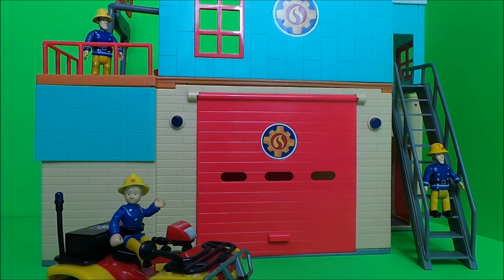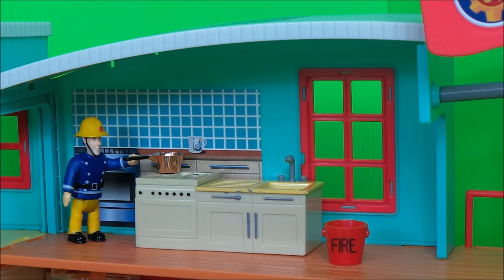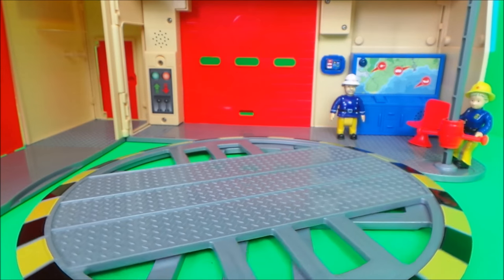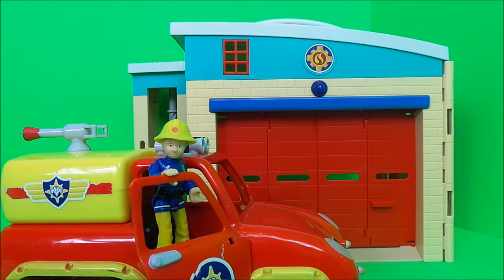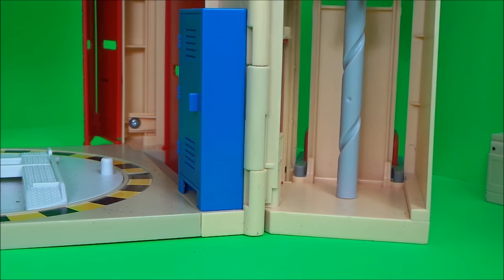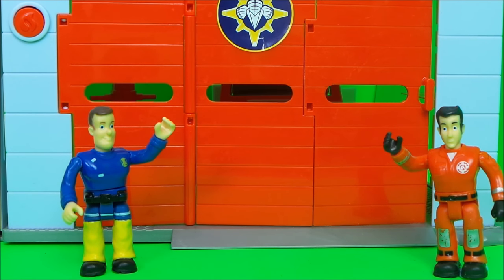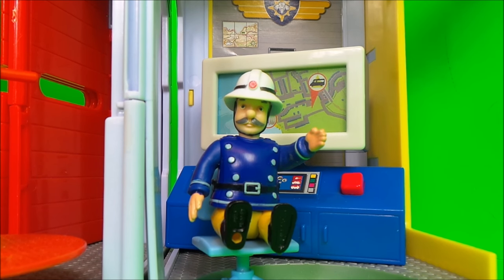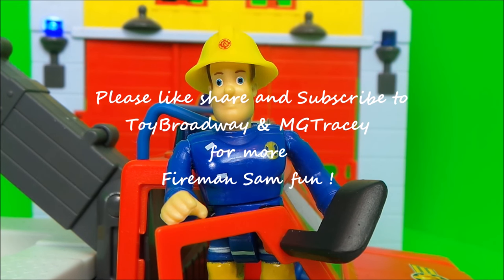🚒 🔥 Feuerwehrmann Fireman Sam US Office - Let's Try All 3 Pontypandy Fire Stations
🚒 🔥 Feuerwehrmann Fireman Sam US Office - Let's Try All 3 Pontypandy Fire Stations... Join Tracey as she plays with all 3 of the new Fireman Sam Fire Stations from the latest Fireman Sam Film.